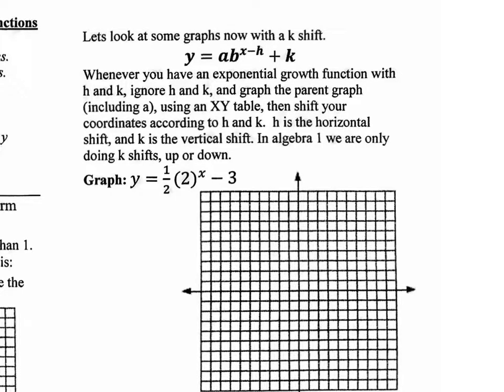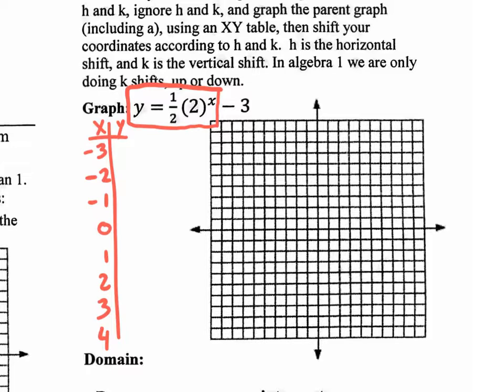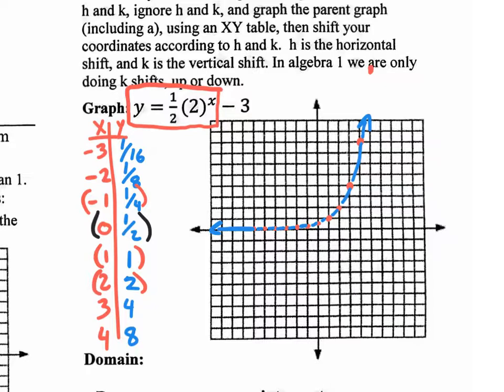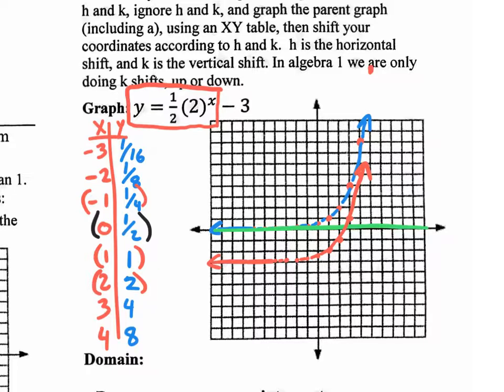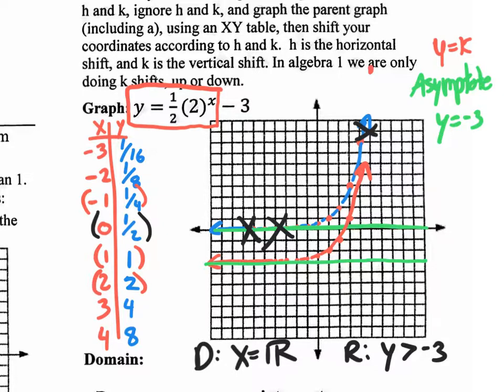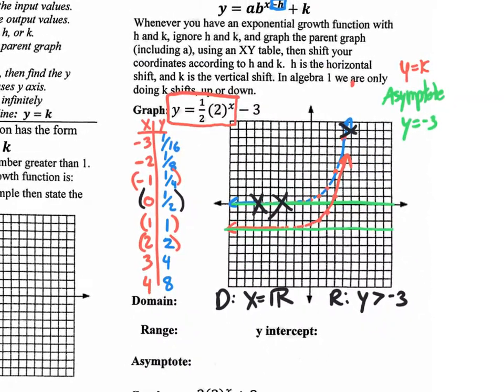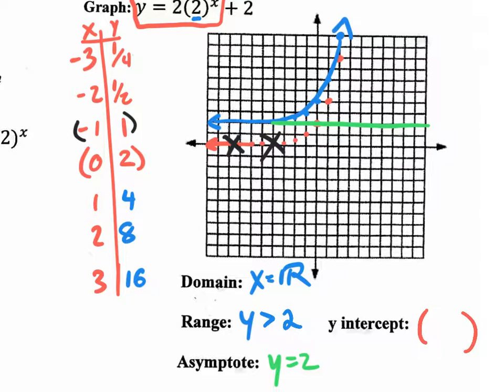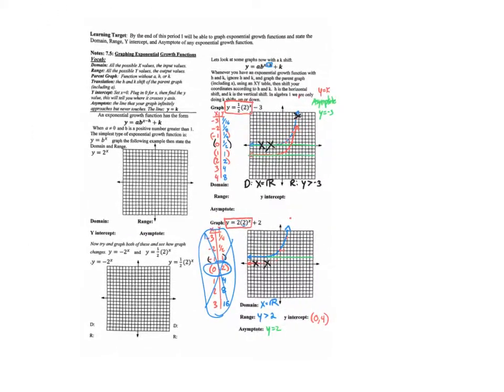v2 Exponential growth lesson 7.5